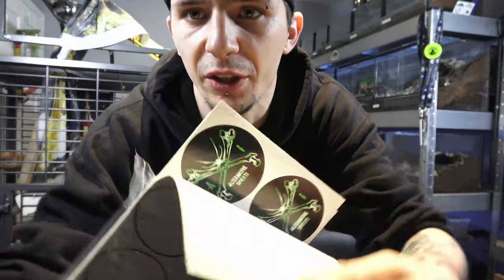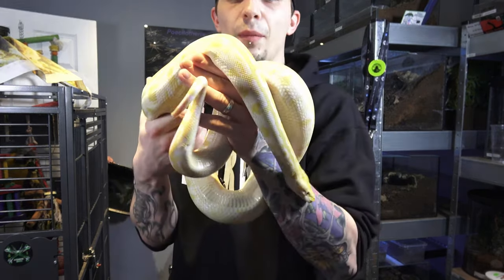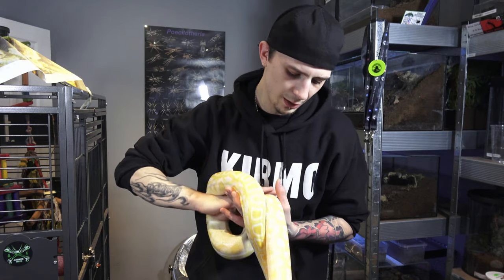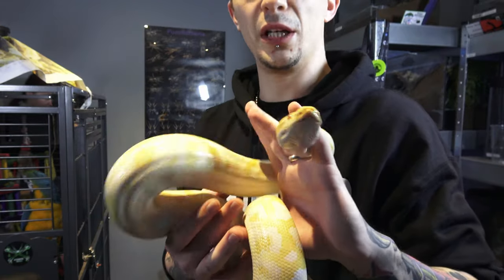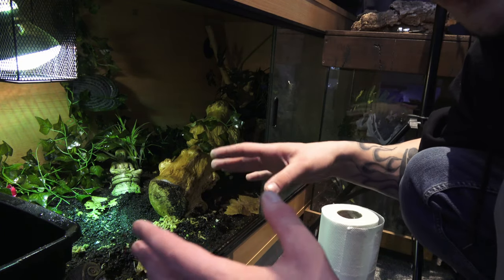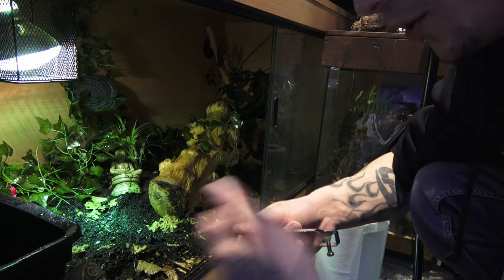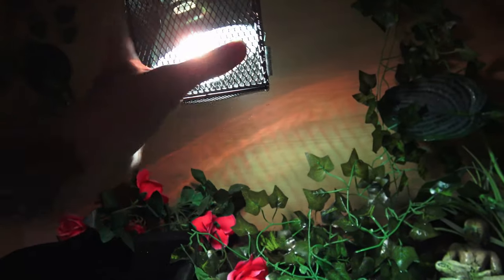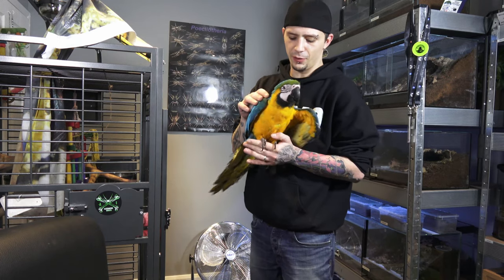Albino Burmese Python care video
Today we are going to be doing some maintenance on our Albino Burmese Python Betty!

Betty has an amazing temperament and loves the fuss, you can hear her hissing but this in normal when she is first taken out of her Vivarium. She is taking a soak in the bath whilst we spot clean her enclosure, give it a mist down and replace her water!

You may also see a few guest appearances from Phoebe (Blue and Gold Macaw) and coco (Akita x Rottweiler)!!